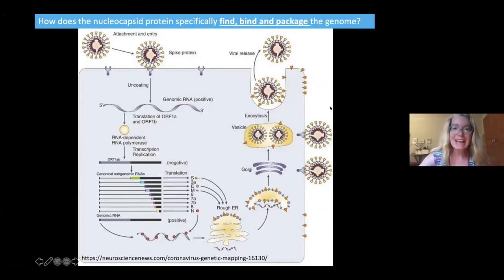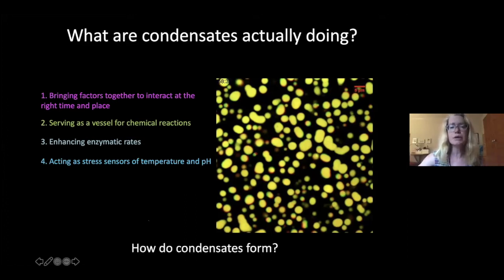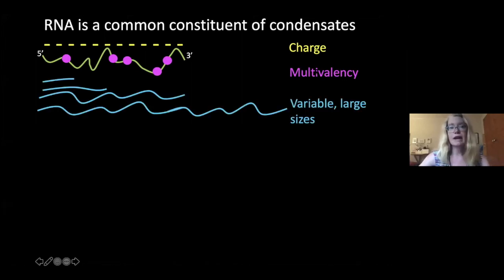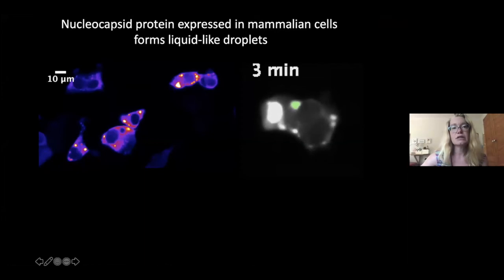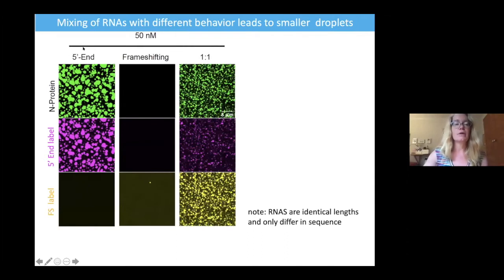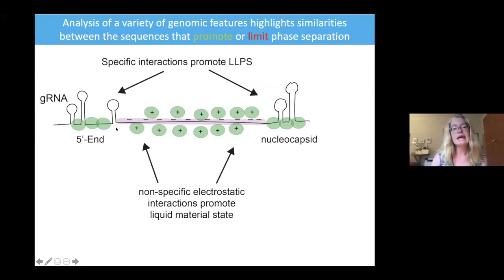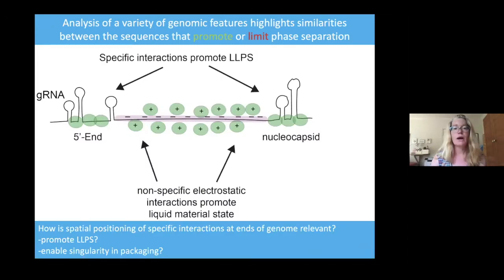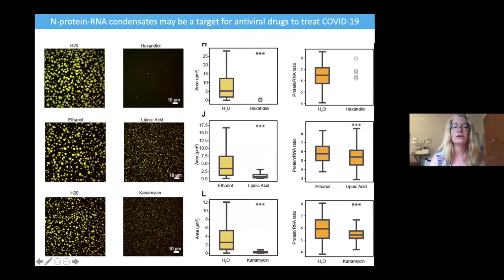Amy S. Gladfelter, Virtual COVID-19 Symposium: August 12 2020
Amy S. Gladfelter, PhD, Professor of Biology, HHMI Faculty Scholar, University of North Carolina at Chapel Hill, "Specific viral RNA drives the SARS CoV-2 nucleocapsid to phase separate"

Similar to ordinary matter, proteins and RNA can also be described to behave in a phase-like state: It may be in a gaseous, a liquid or a solid state. The condensation process is often driven by some “sticky spots”, which step by step glue together the individual molecules. She reports her work on the phase separation of SARS CoV-2 treated with N-protein RNA. This process is temperature dependent and might offer specific target points for potential COVID-19 drug treatments.